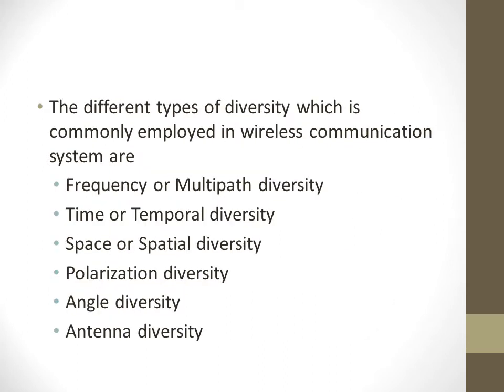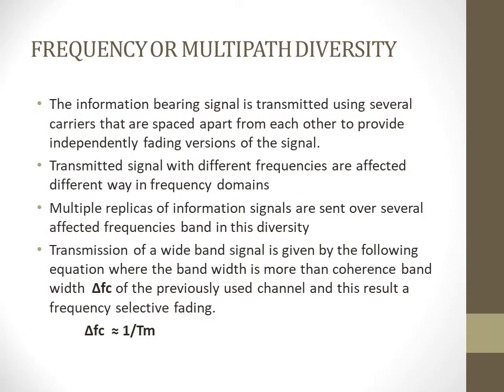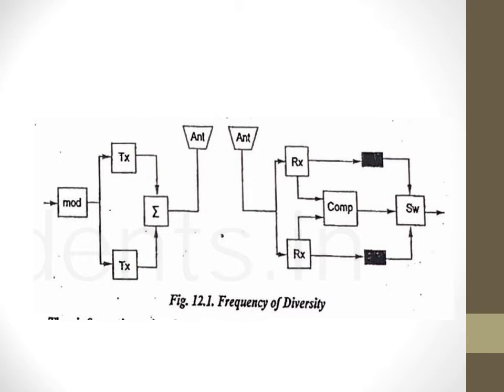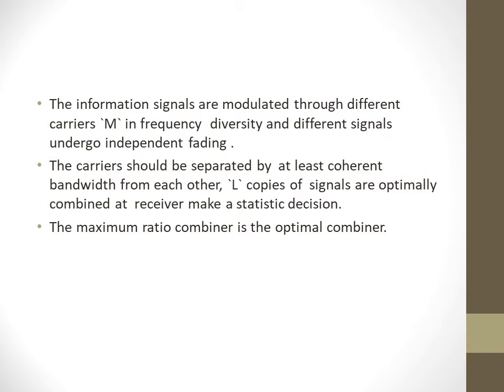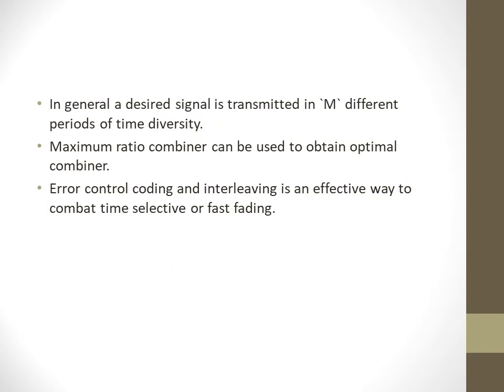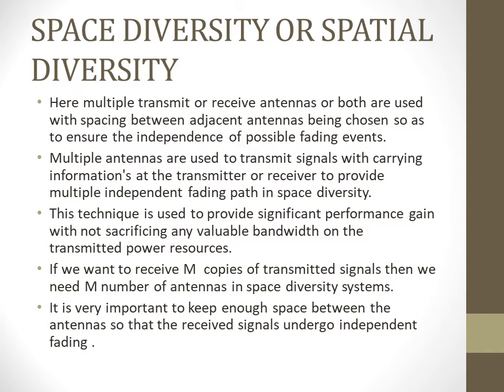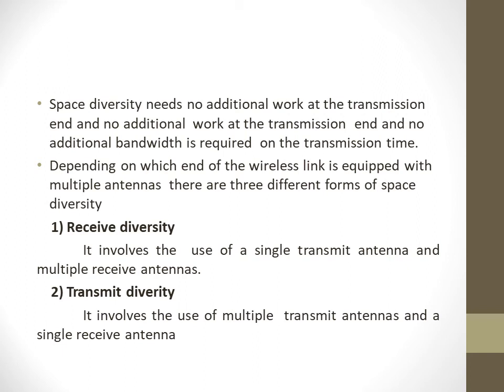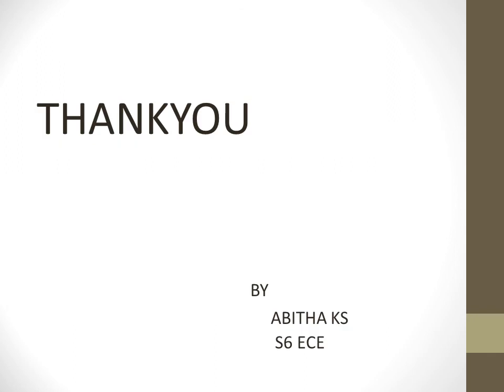Abitha KS_roll no_2